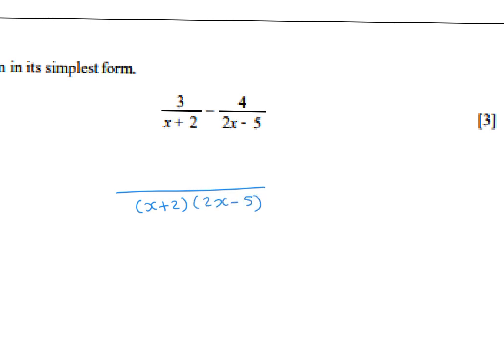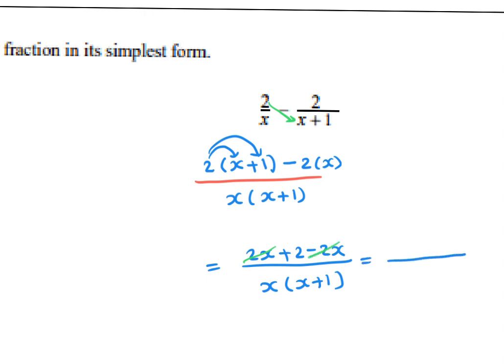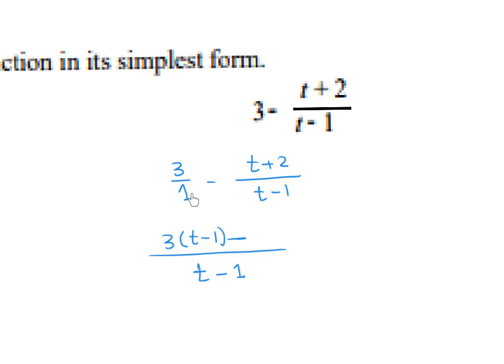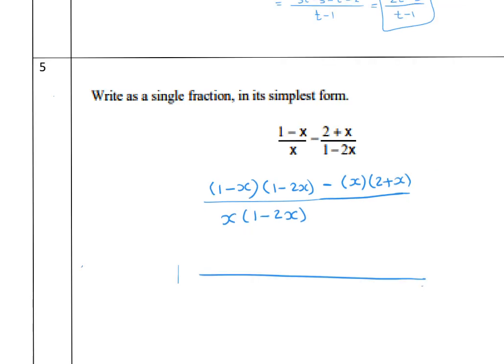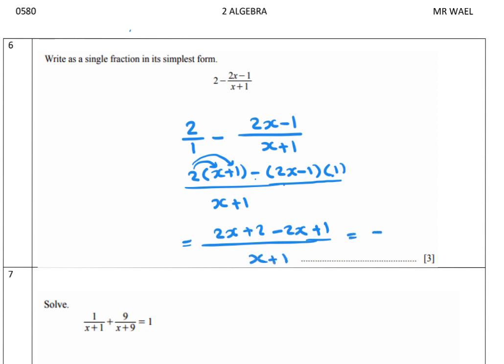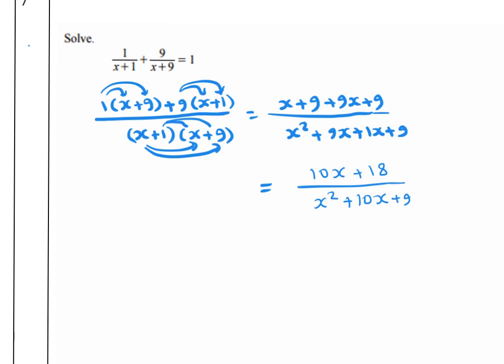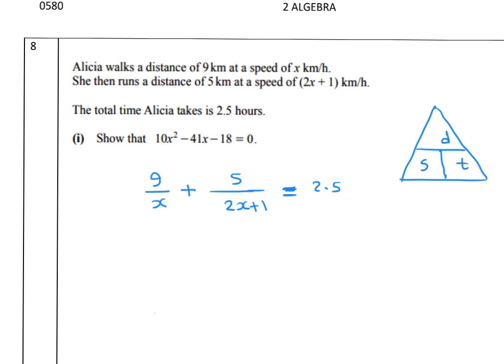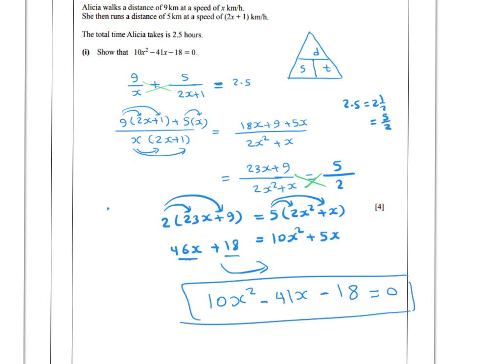Adding & subtracting algebraic fractions